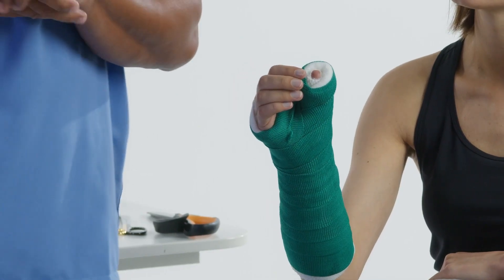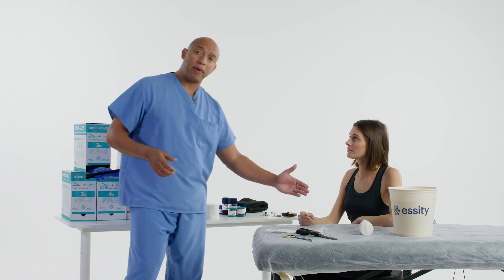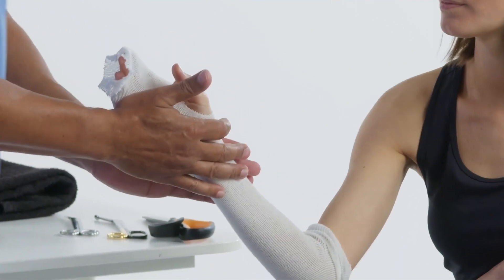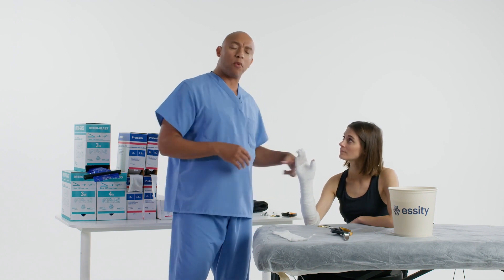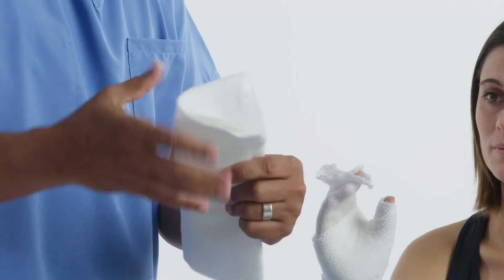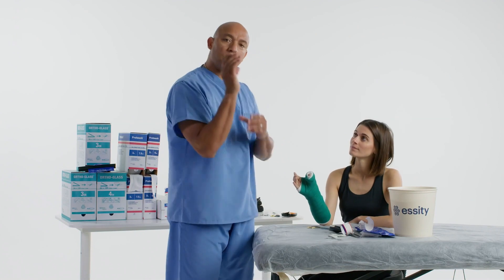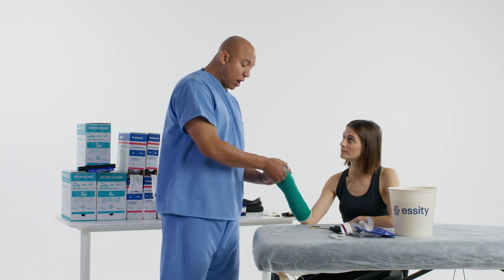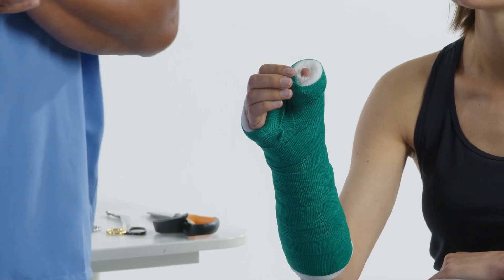Delta-Cast® Tutorials: Short Arm Thumb Spica Splint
Essity's Orthopedic National Trainer Carl Lindsey shows how to apply a Thumb Spica Splint using Ortho-Glass®.  Common indications could include Thumb metacarpal fracture, Scaphoid fracture, and Lunate Fracture.

0:00 Intro
1:35 Measuring the Patient
2:46 Preparing the Extremity
8:35 Cutting Ortho-Glass®
11:20 Splint Application